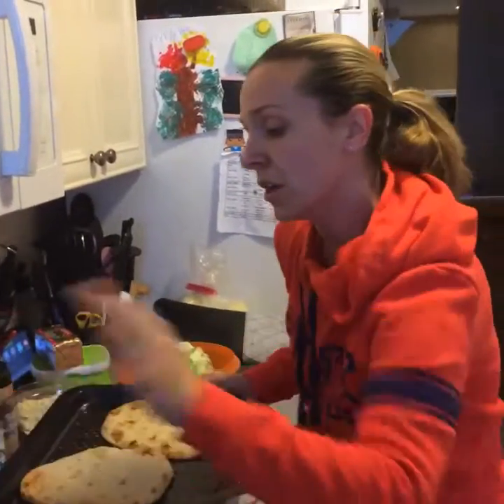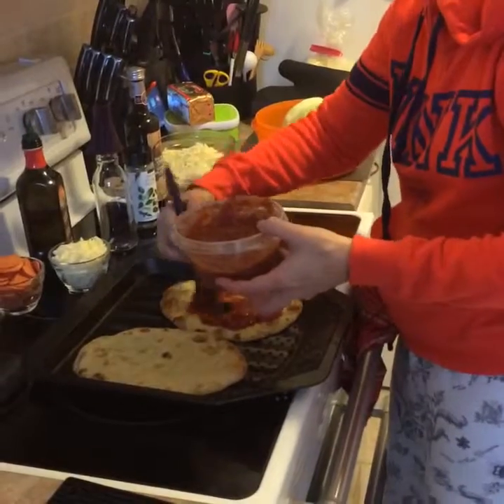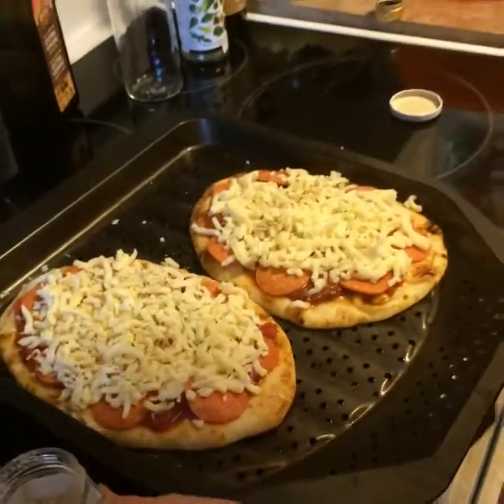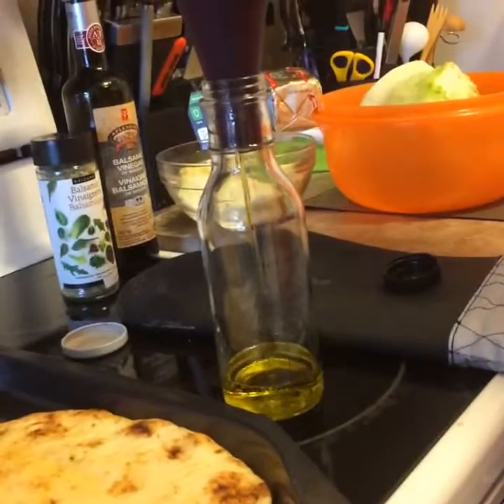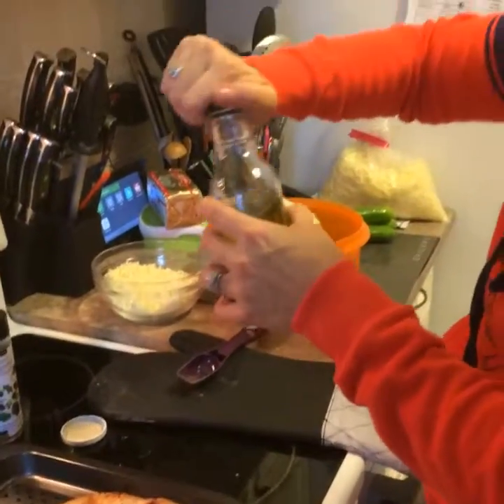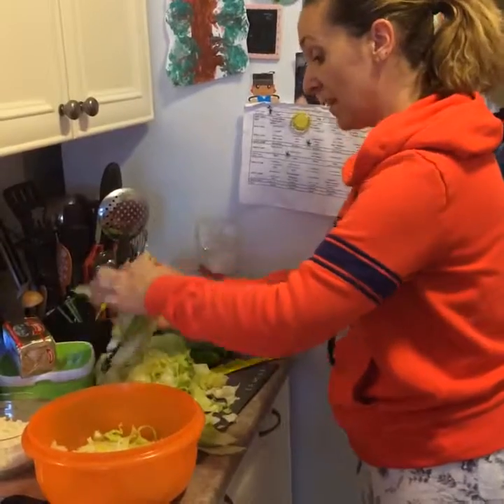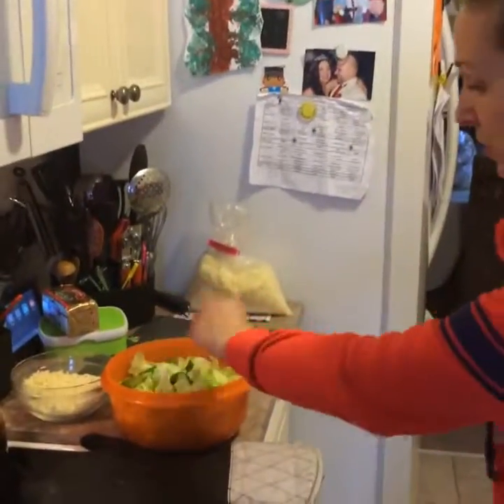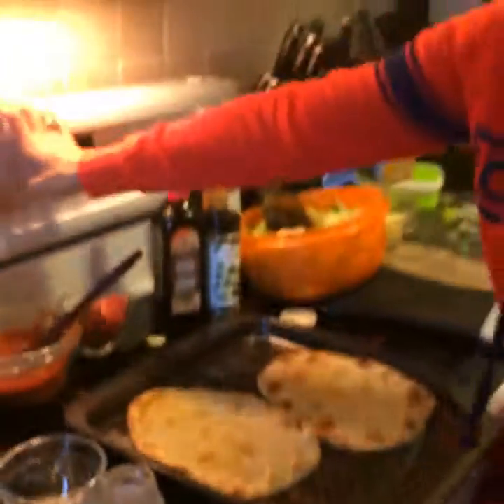Home made Pizza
Love to make homemade pizza. I know whats in it and everyone gets to pick their own toppings.

Visit my facebook page at Melanie Sicard Independent Consultant with Epicure to get more recipe ideas or my